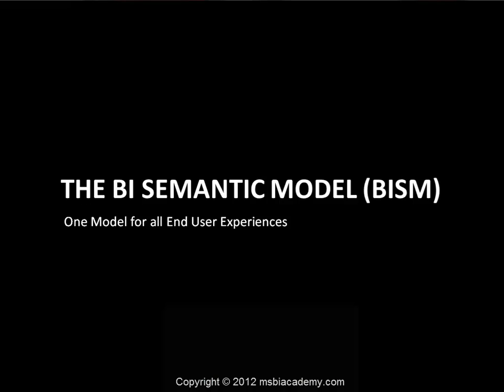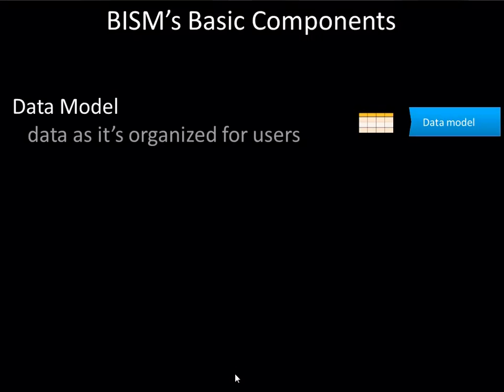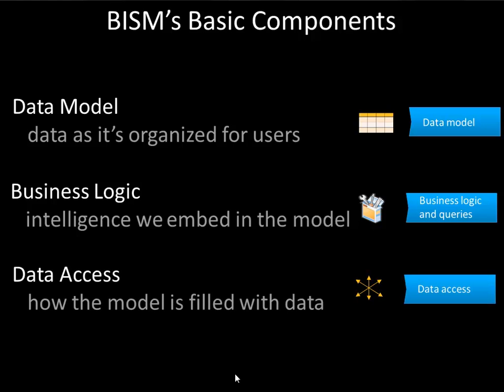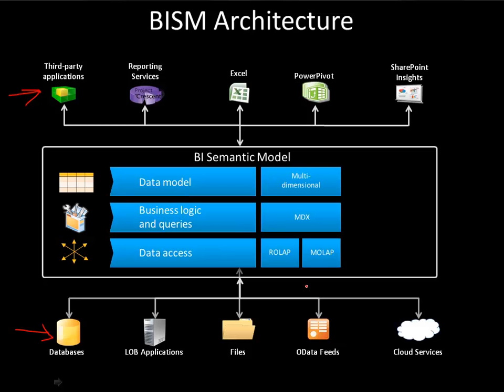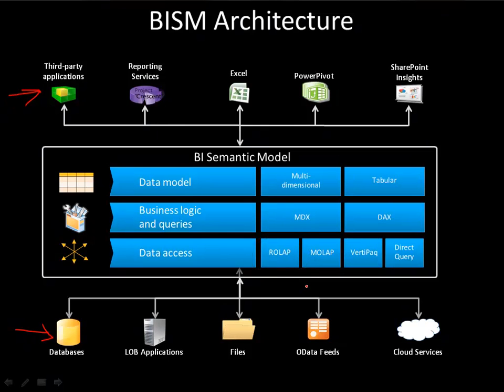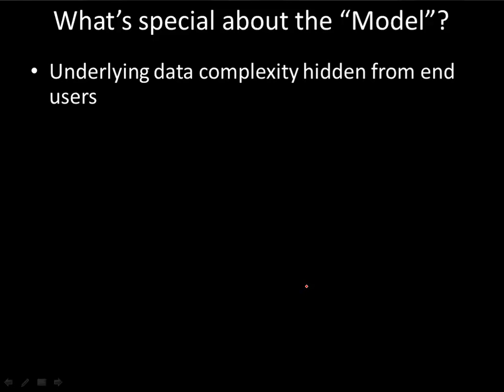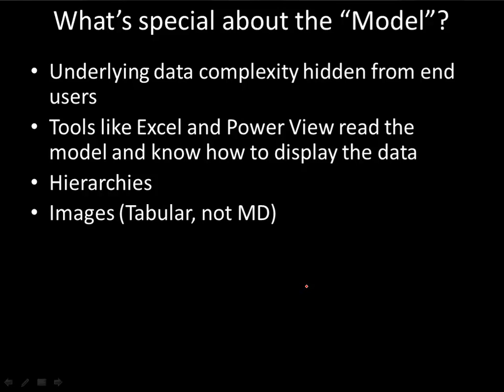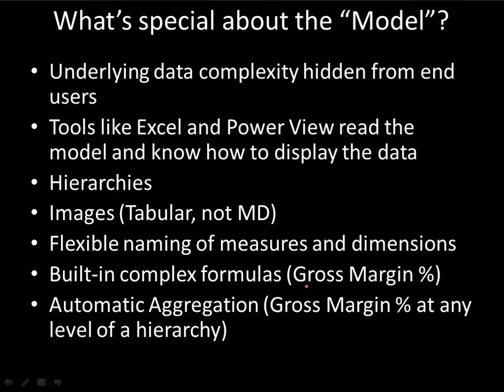Introduction to BISM 1 of 2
What is a BI Semantic Model?  This lesson covers the basics of what BISM is, where it fits in the BI architecture and what technologies are used to create and deploy BI Semantic Models